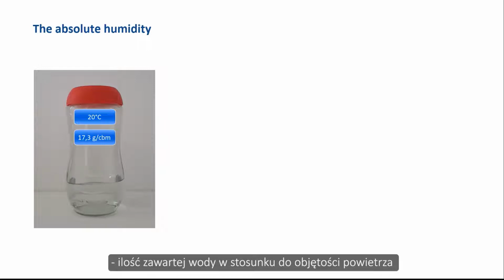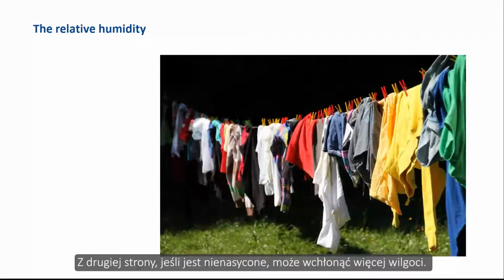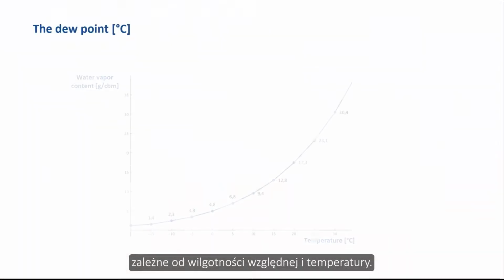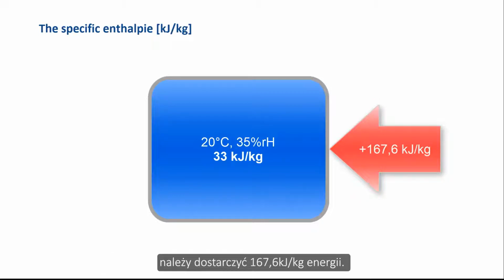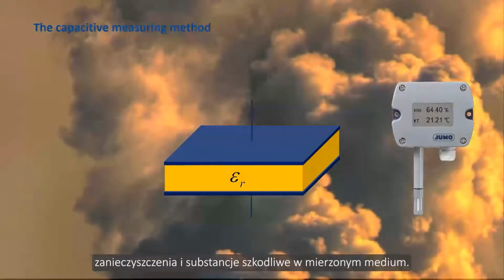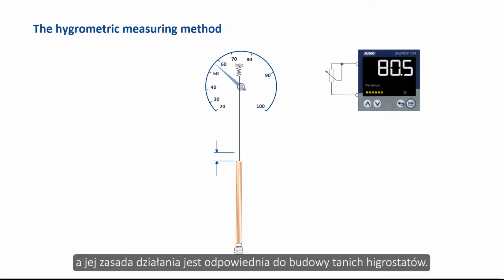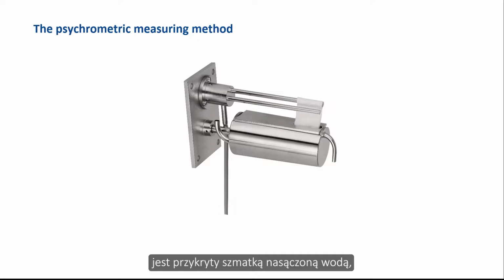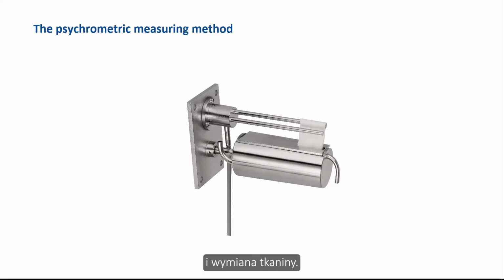Jak mierzyć wilgotność? Obsługa i działanie higrometrów pojemnościowych | BAZA WIEDZY JUMO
W kolejnym odcinku z serii "Baza wiedzy JUMO" na tapet bierzemy temat pomiaru wilgotności oraz obsługi urządzeń, które do tego służą.

Mają Państwo pytania? Z przyjemnością na nie odpowiemy!
Jak się z nami skontaktować?

bądź telefonicznie pod numerem: 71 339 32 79 🌎☎